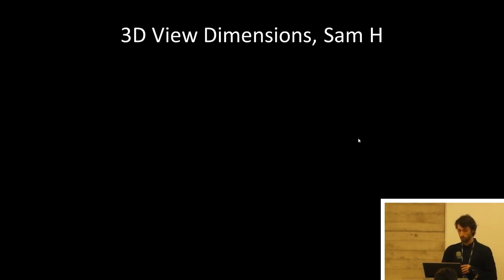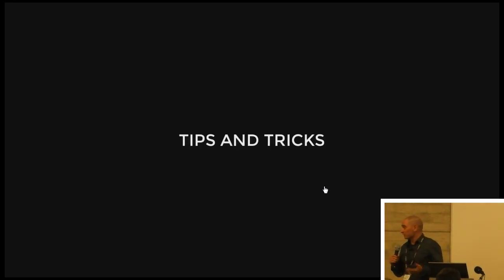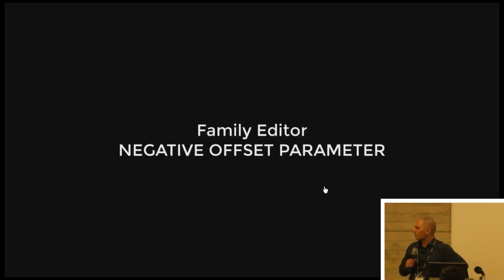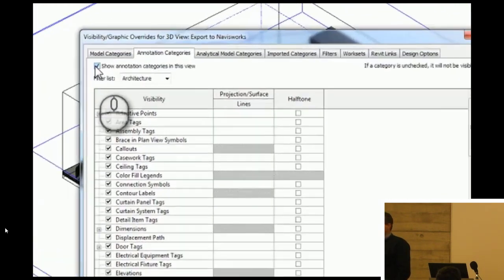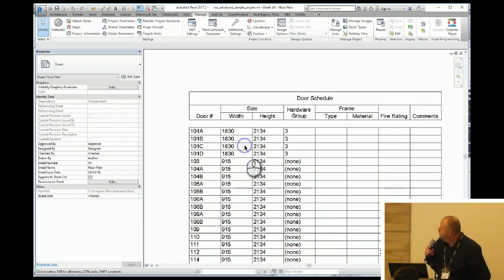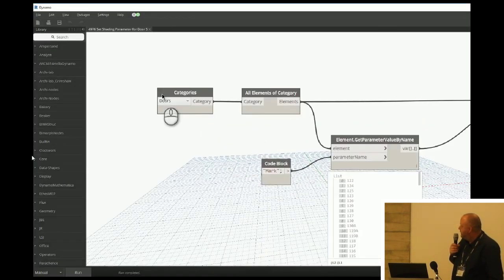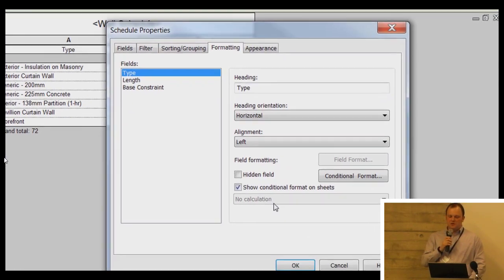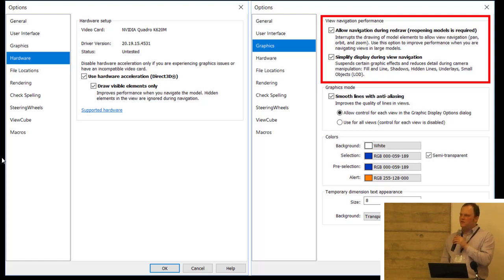Revit Tips and Tricks MRUG#25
Our ever popular segment.

MRUG Meeting 25 - Tuesday 27th February 2018
BDP, Manchester, M1 2JB